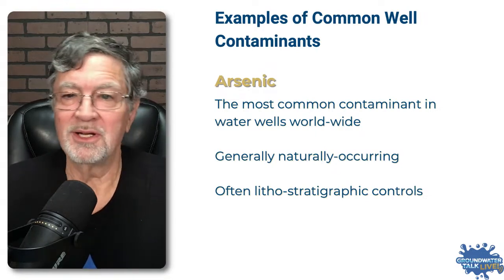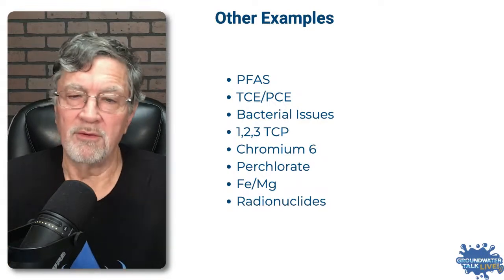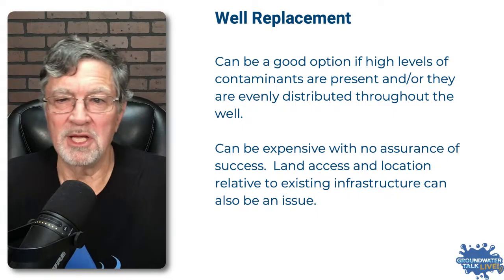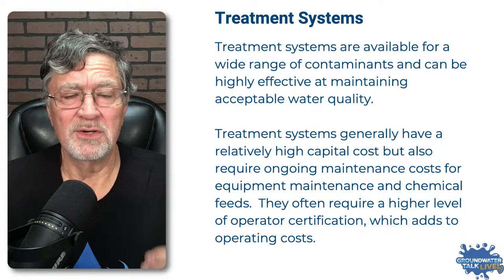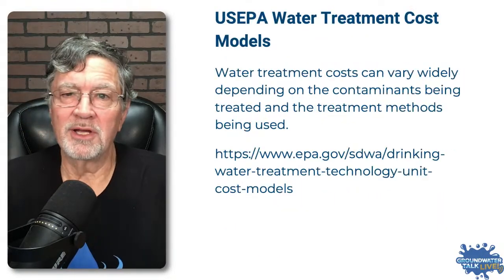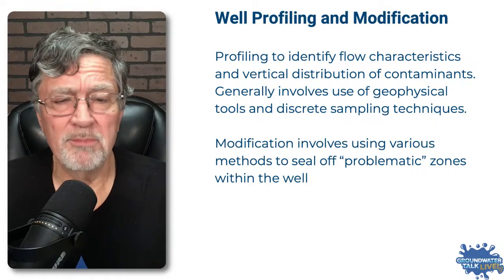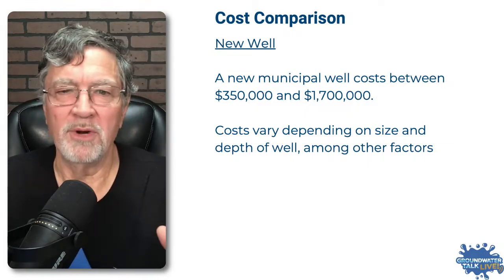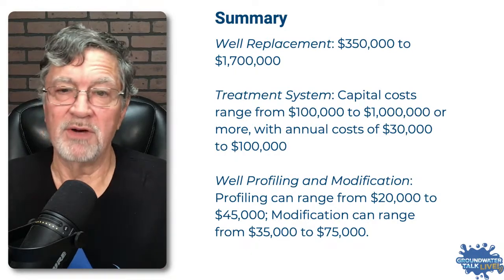The Economics of Well Modification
In this edition of Groundwater Talk Live, we look at a comparative analysis of typical cost ranges for the replacement well, treatment system, and well profiling/well modification options for dealing with contaminants in a water supply well. Often, the treatment option is the only one considered if contaminants are present in the well at concentrations exceeding the relevant MCL, but other, more cost-effective options do exist, so it is important to consider all the options when dealing with contaminants in a water supply well.